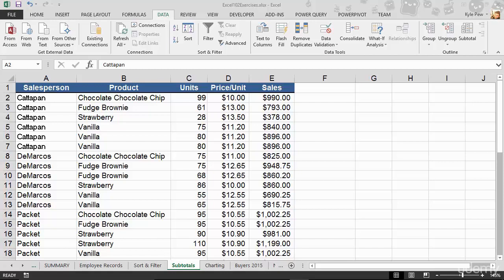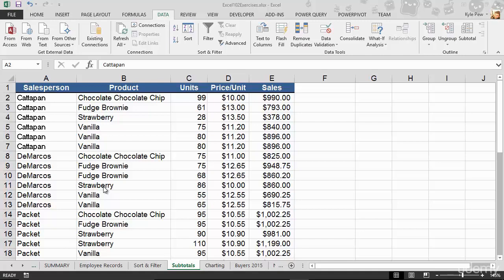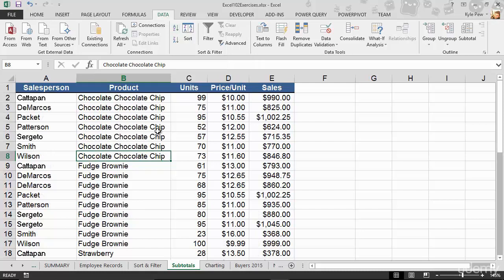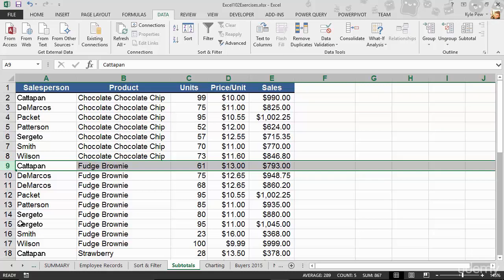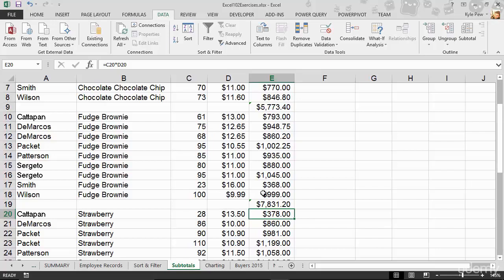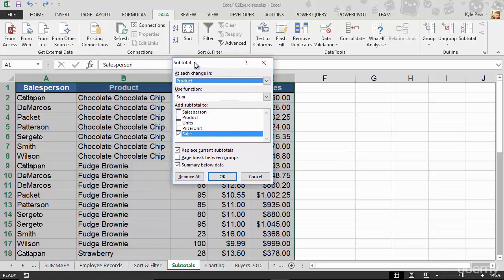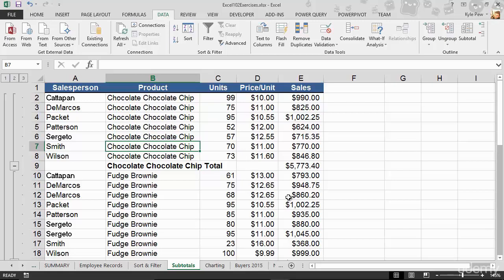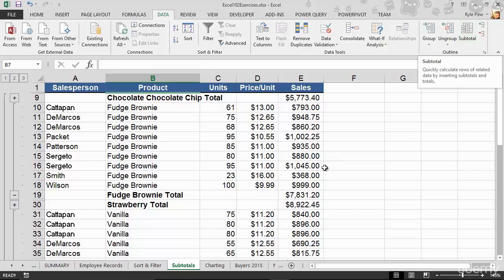Microsoft Excel - Excel from Beginner to Advanced: Creating Subtotals In A List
Hello viewers!

This is Episode 6 of Microsoft Excel Udemy Course -- Microsoft Excel 102 --  Working With An Excel List - Creating Subtotals In A List.

1. Microsoft Excel 101 - An Introduction to Excel
2. Microsoft Excel 102 - Intermediate Level Excel
3. Microsoft Excel 103 - Advanced Level Excel
4. Master Microsoft Excel Macros and VBA in 6 Simple Projects

1. Creating effective spreadsheets
2.Managing large sets of data
3. Mastering the use of some of Excel's most popular and highly sought after functions (SUM, VLOOKUP, IF, AVERAGE, INDEX/MATCH and many more...)
4. Create dynamic report with Excel PivotTables
5. Unlock the power and versatility of Microsoft Excel's Add-In, PowerPivot
6. Audit Excel Worksheet formulas to ensure clean formulas
7. Automate your day to day Excel tasks by mastering the power of Macros and VBA